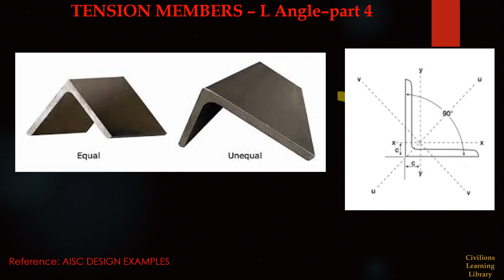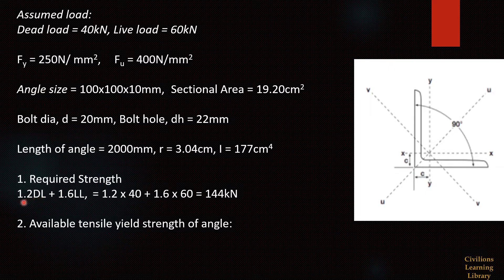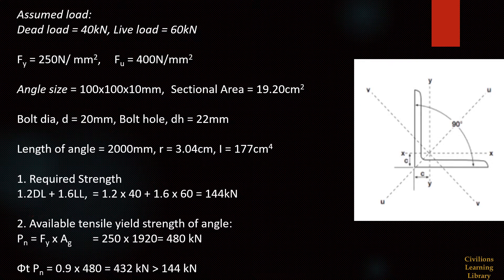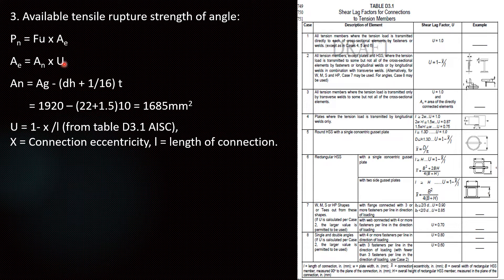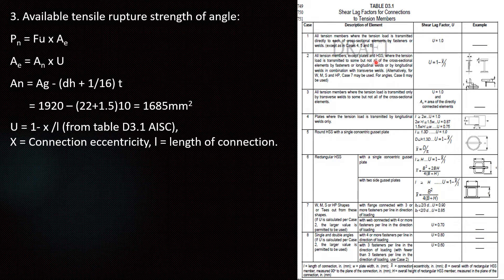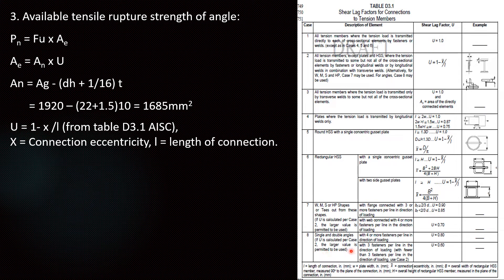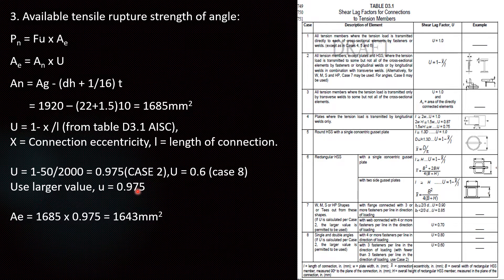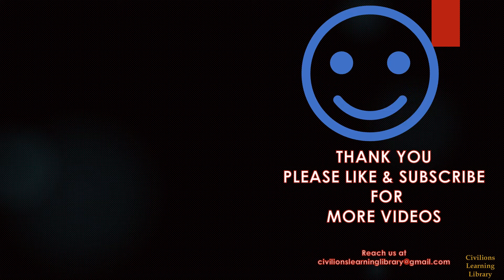L Angle Tension member Design | Angle connection design | AISC | Civilions Learning Library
L angle design calculation
single angle connection design example
steel angle connection design
tension member design example
design tension member steel structure
aisc tension member design
design strength of a tension member
lrfd tension member design
design of tension member
design of tension members problems
ms angle section
aisc single angle design
aisc steel angle design